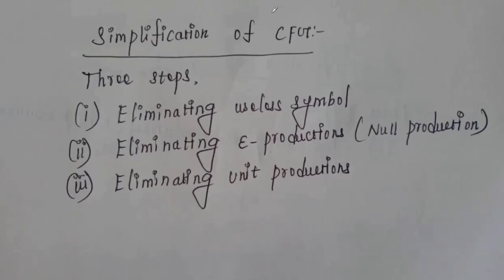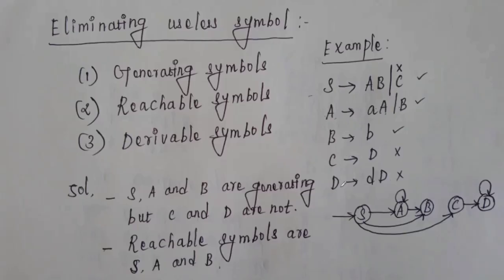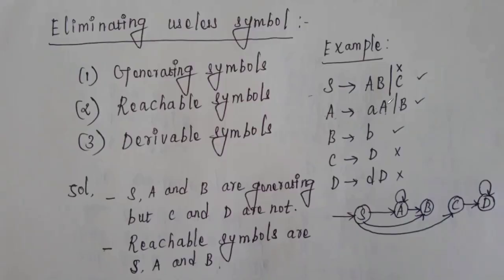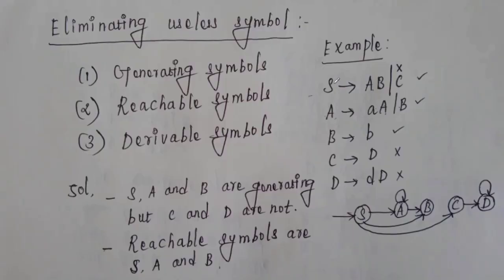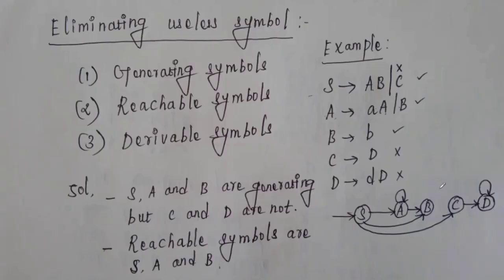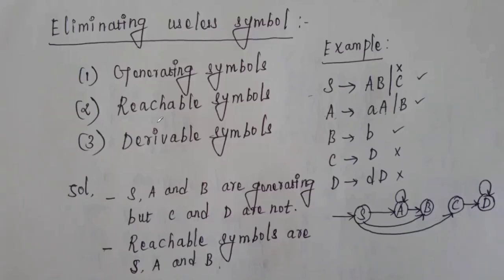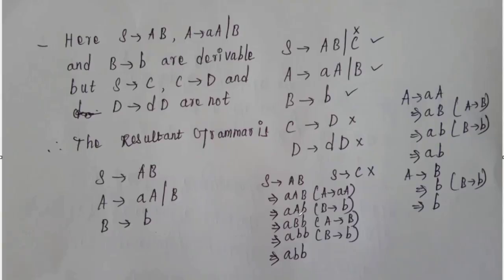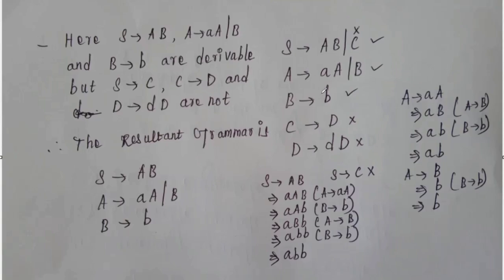Simplification of Context-Free Grammar (CFG) | Eliminating Useless Symbols